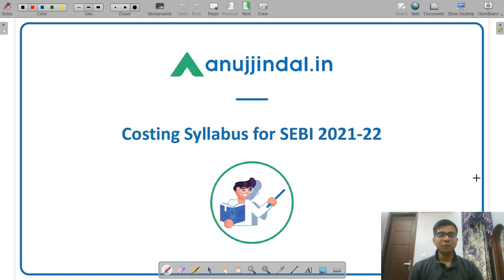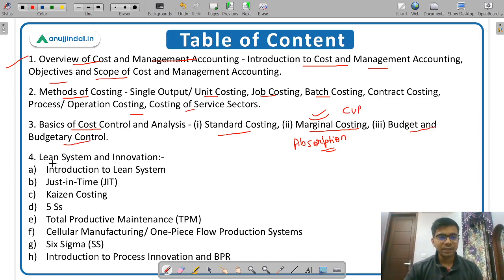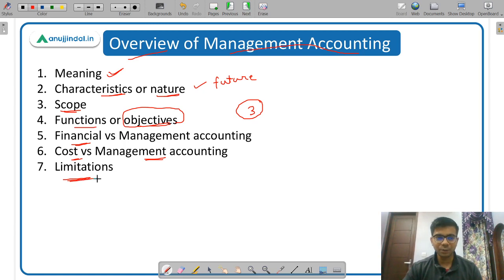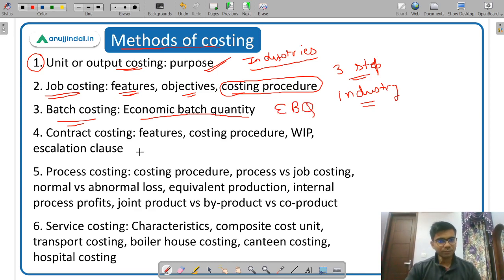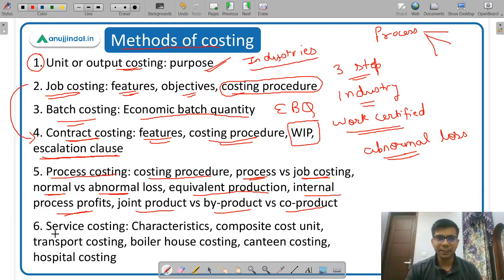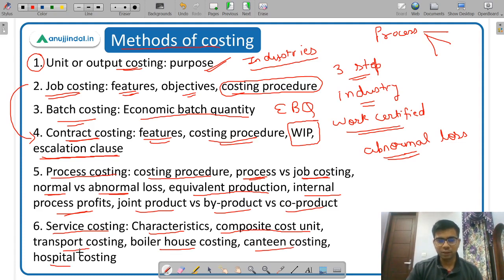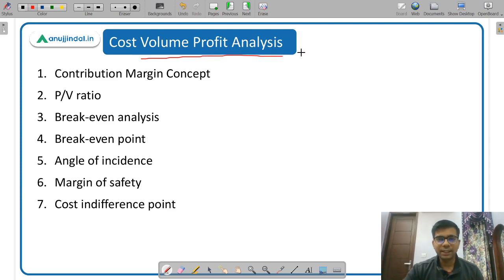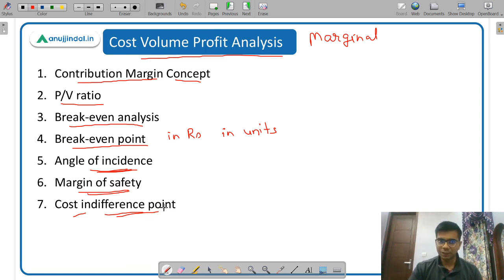SEBI Grade A 2021-22| Paper 02 | Costing - Chetan Sir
In this video, I am going to discuss the syllabus of Costing in detail which will help you in your preparation for Paper-2 of SEBI Grade A Examination 2021-22.